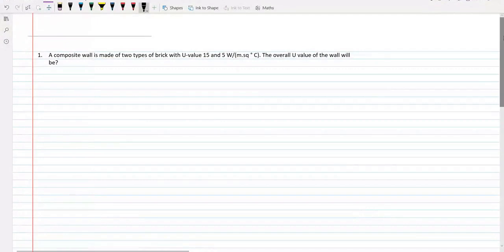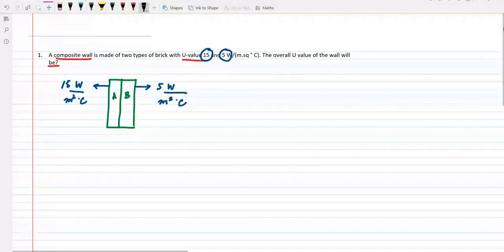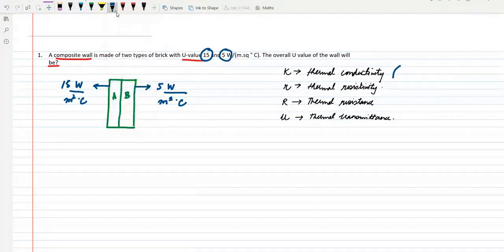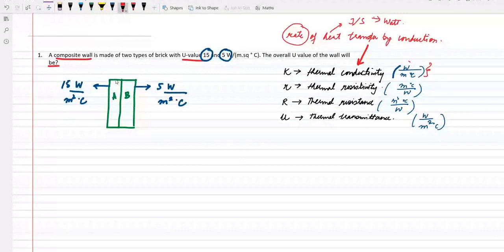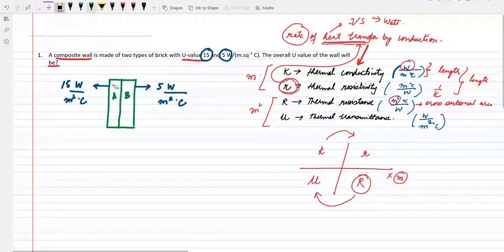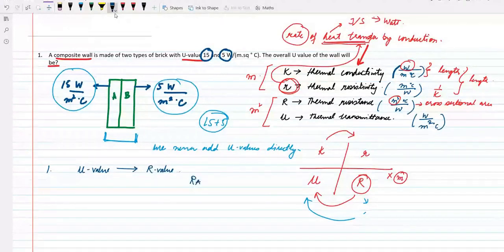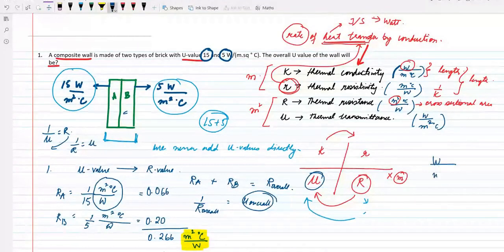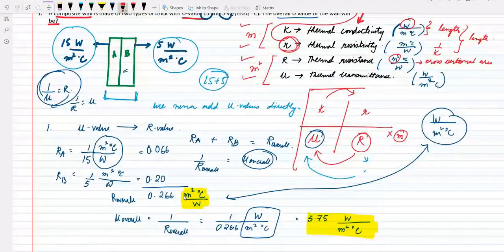GATE AR Numerical Class Sample 1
Career Avenues GATE Architecture Coaching is the most successful classes for GATE Architecture. In each of the exams GATE 2020, 2021, 2022 and 2023, more than 30 Career Avenues students secured within AIR 100. In GATE 2023, a total of 37 students scored within AIR 100.
Career Avenues conducts Live Online Classes for GATE Architecture, provides the best study material and test series.
The Numericals only GATE Architecture classes is a special program that will benefit a large number of students, especially those who may be taking GATE for the 2nd time, or are strong in concepts, or simply those who want to fine-tune their preparation.
Numerical questions constitute about 30-35 marks of GATE Architecture paper. The class focuses on these topics. Plus aptitude. So this class equips you very well for atleast 40 marks of the GATE Architecture paper.

GATE ARCHITECTURE online coaching prep with Career Avenues. (Test Series, Previous Year Questions, Mock Test, Revision, Time Management, Making a Schedule)
1. Strategy to Prepare for GATE ARCHITECTURE 2024
2. GATE ready with Career Avenues India
3. Selection between Architecture & Planning. How to score in Numericals
 A detailed explanation of the GATE ARCHITECTURE Exam, difficulty, syllabus planning & scoring areas GATE Architecture and Planning
Career Avenues GATE Architecture classes are now live, to enroll
At our institution, we are proud to provide the best-in-class and online classroom programs, live online classes, study materials, and online test series for those preparing for GATE, CSIR-NET, IIT JAM, GSI, and other competitive exams in the fields of architecture and geology